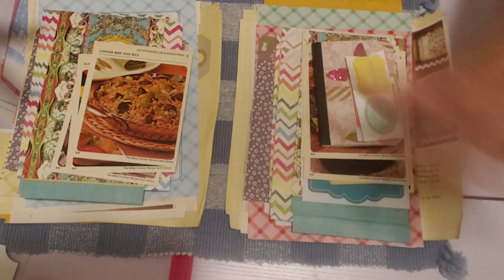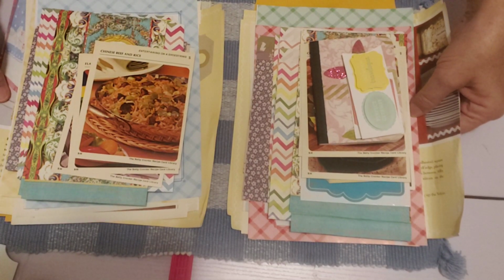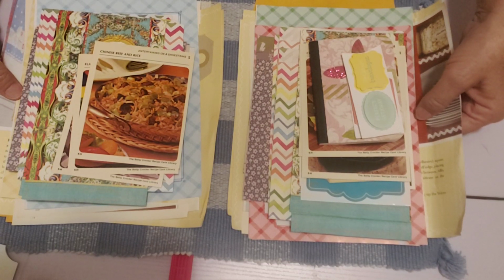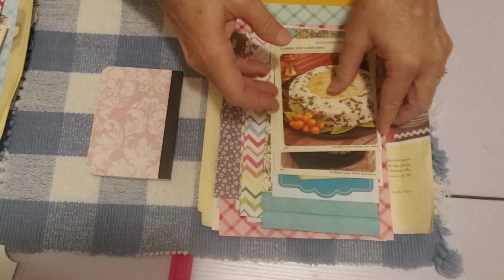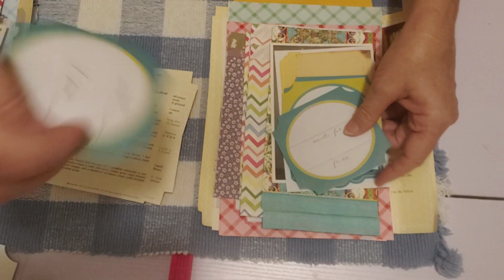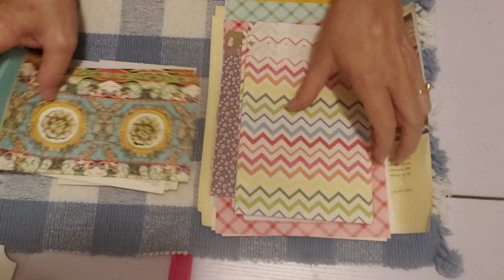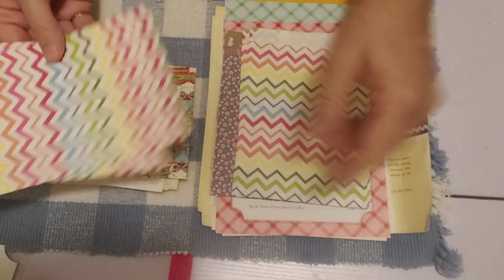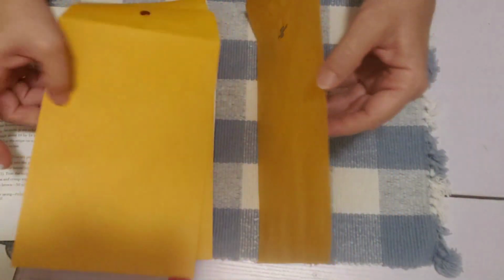CLOSED I'm Doing a Giveaway / Share / Pay It Forward from the Lovely Miss Tina Happy Mail I Received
Hello Friends, I'm back from Florida and I have the Miss Tina Happy Mail share / pay it forward giveaway organized.  In case you are new to my channel, I usually try to share happy mails that I receive.  There will be 2 winners and in this video I show you what I have pulled from Tina's Happy Mail to share, plus I am adding a few surprise items from my own stash.  To Enter:

2.  Click the thumbs up / like button
3.  Leave me a nice comment under this video
4.  Be 18 or over years old.
Good luck, the drawing is this Thursday night.